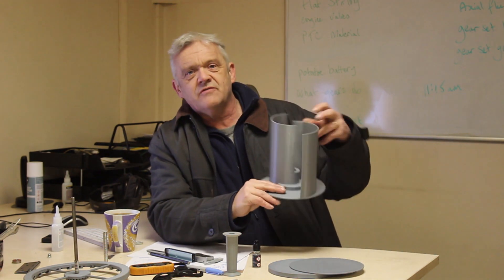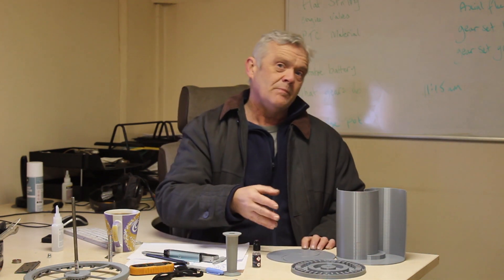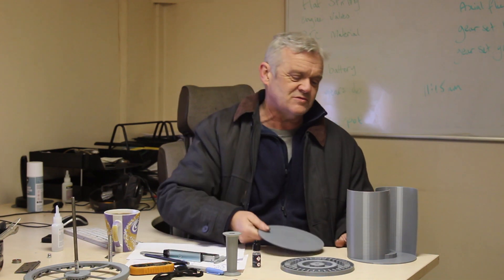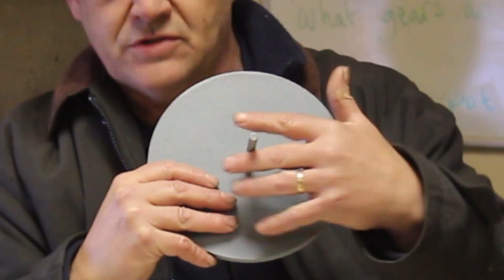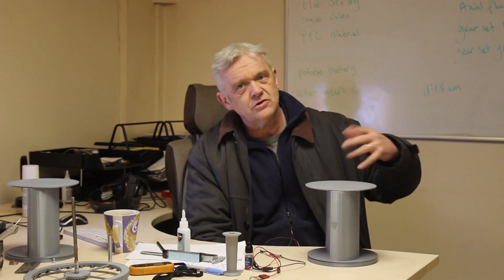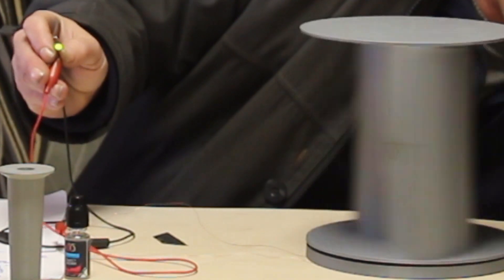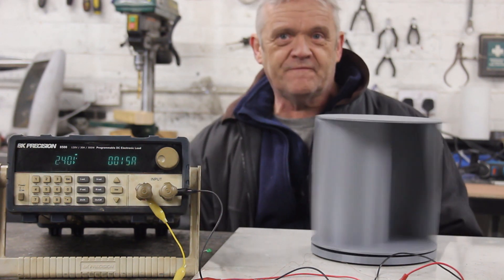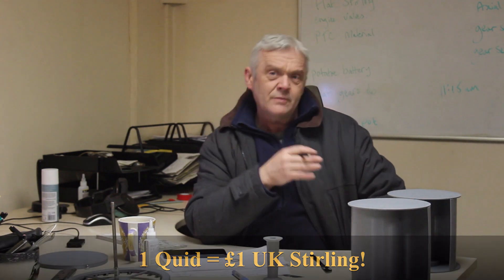1868 A Simple Wind Turbine That Will Blow Your Mind